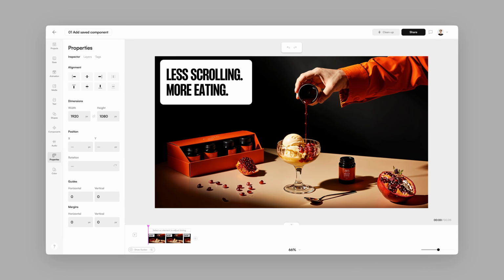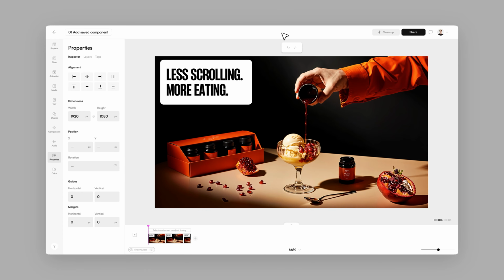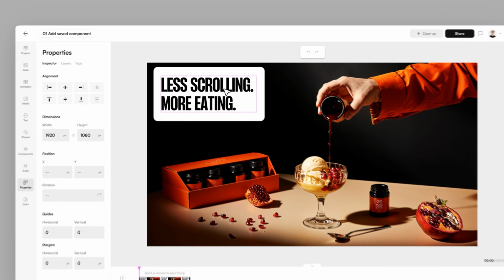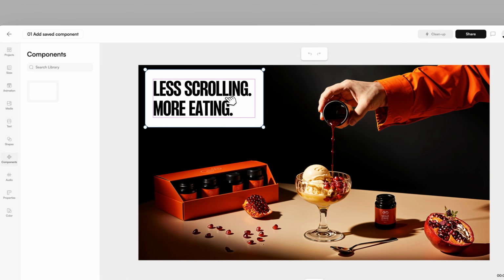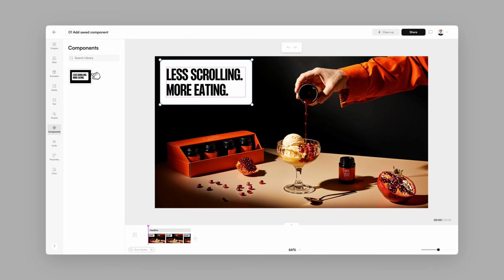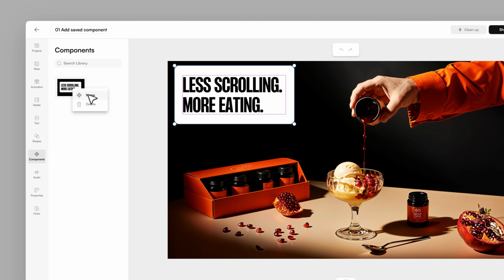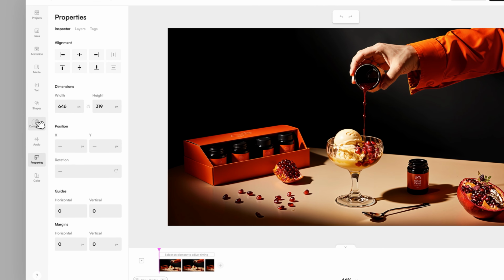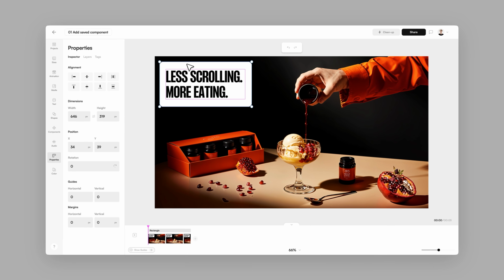How-to — Saving Reusable Components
Learn how to save and reuse components in Obello’s editor. This quick tutorial shows how to create shared elements that speed up design and keep your team consistent.